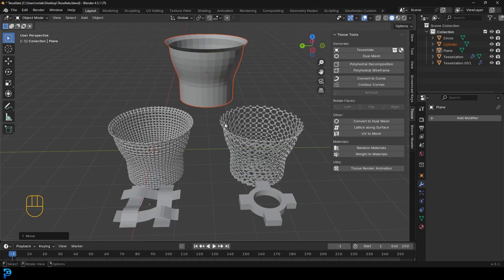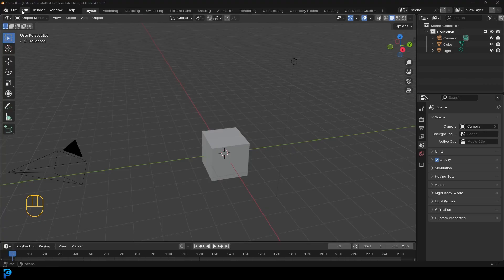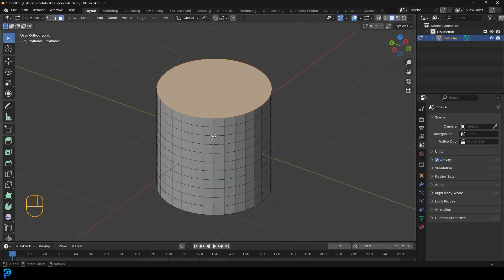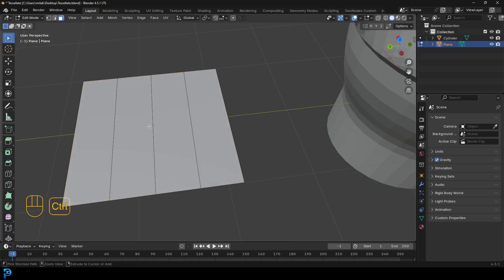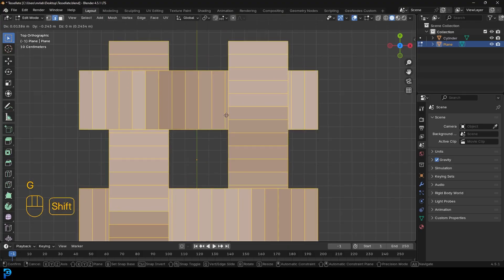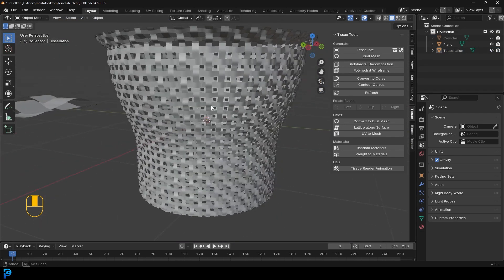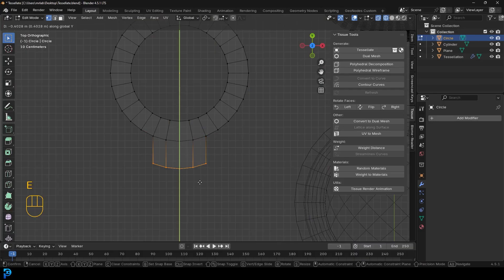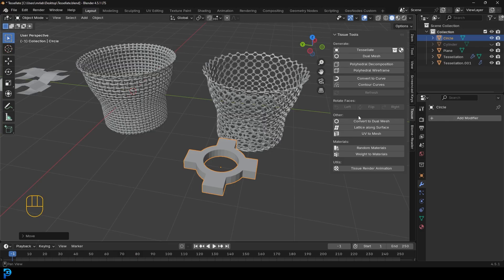Tessellate Any shape onto Another | Blender Beginner Lesson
Blender tissue addon